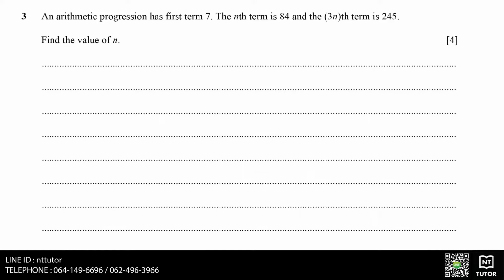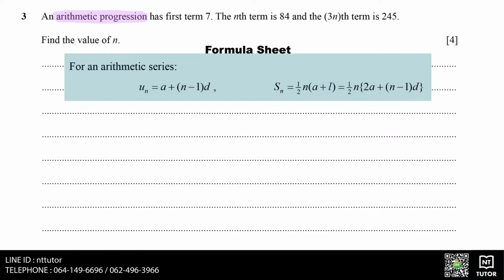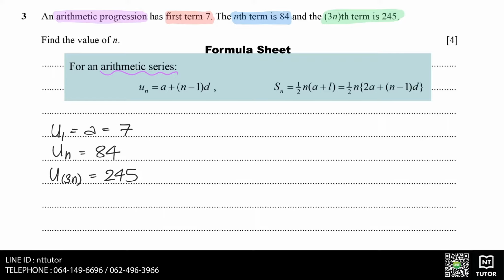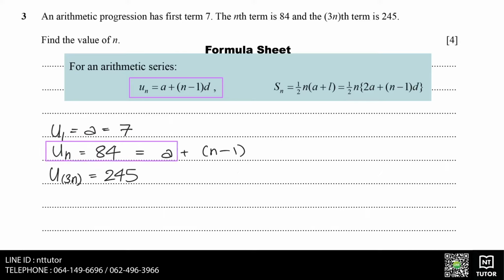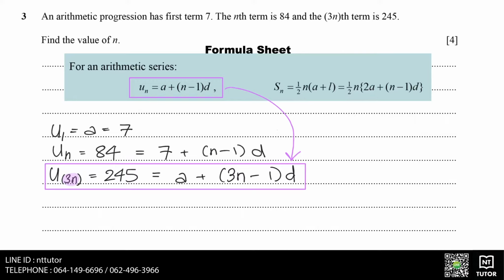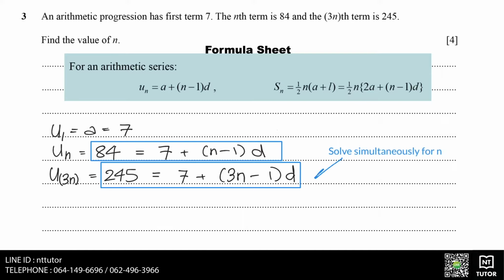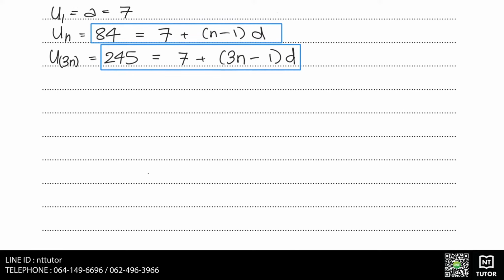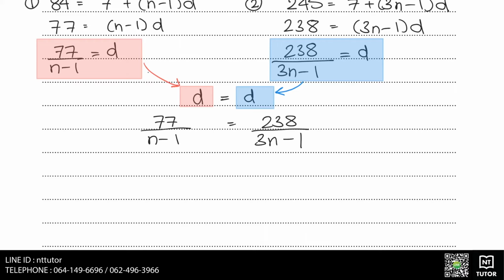[Question 3] CIE AS & A Level Pure Mathematics Paper 1 Specimen 2020 9709/01/SP/20